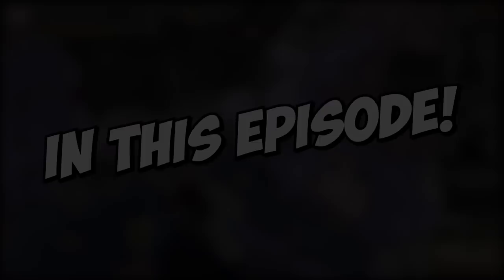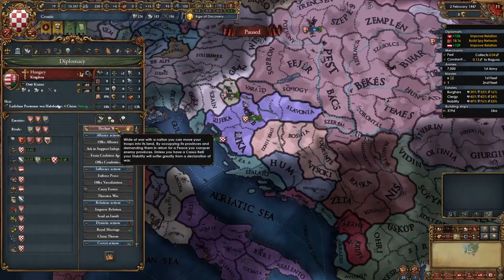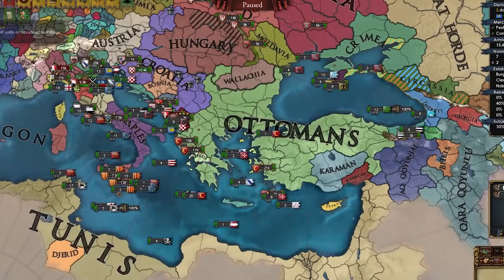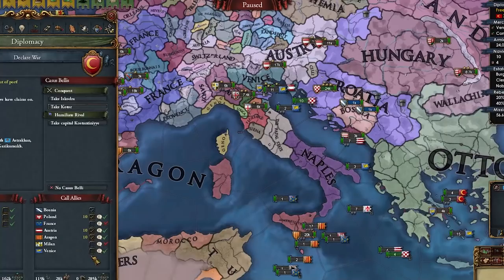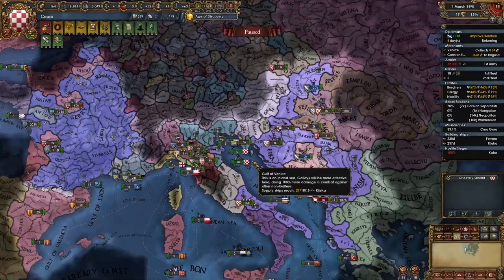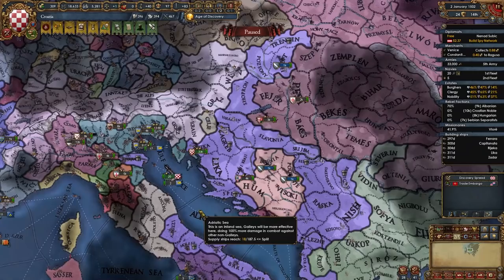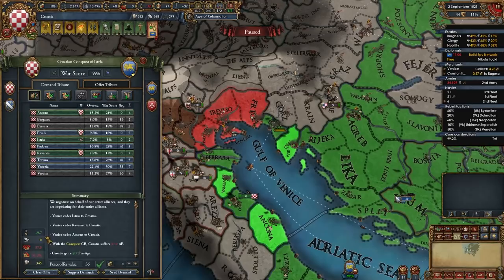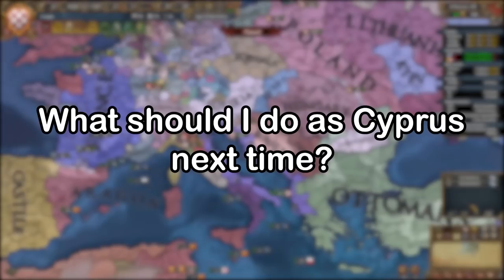EU4 A to Z - Can I Conquer ALL THE COASTLINE As Croatia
In this video titled EU4 A to Z - Can I Conquer ALL THE COASTLINE As Croatia in Europa Universalis 4 1.33 France. This is the series titled A to Z where I attempt to play every* nation in EU4 in alphabetical order. Of course I had to remove some nations so the challenge doesn't get too boring. In this video I play as the nation of Croatia, and I attempt to conquer the entire coastline of The Adriatic Sea. So let's see if I managed to do it! I hope you guys enjoy this series. The save file is available for all Tier 1 and above Youtube members in the save-games Discord channel.